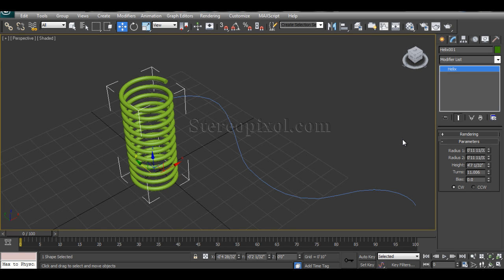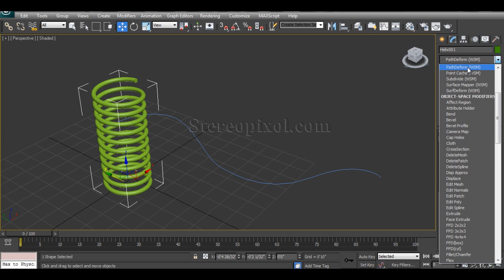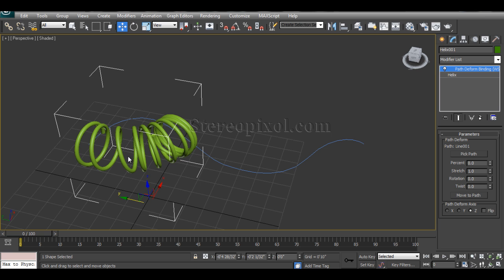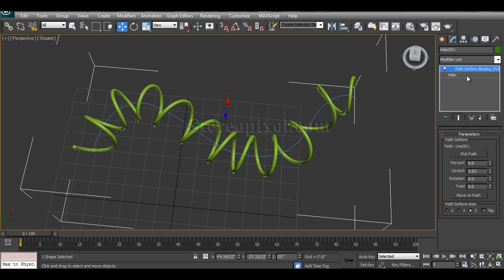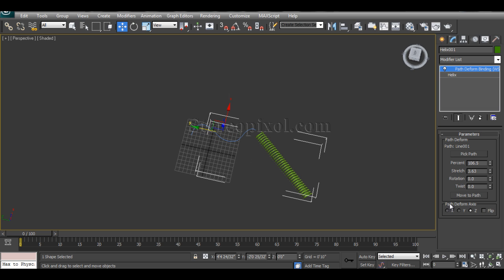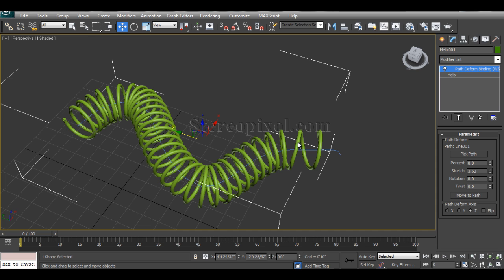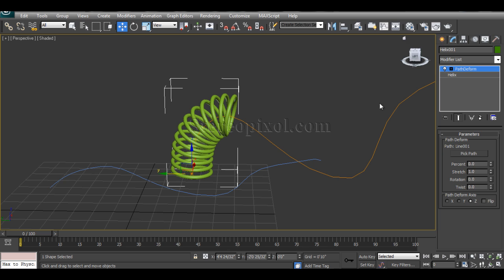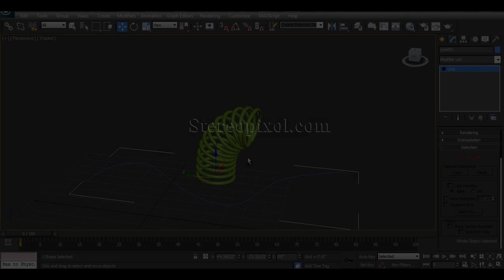Path Deform Modifier in Autodesk 3Ds Max - Beginner Tutorial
Path Deform modifier in 3Ds Max will let you deform your geometry along the path or the curve you draw. Have fun with the tutorial.